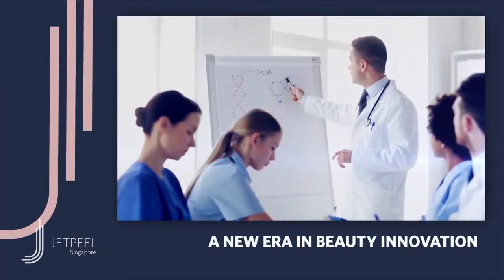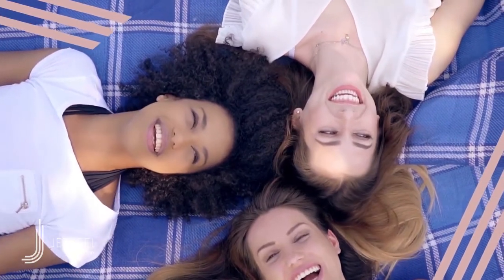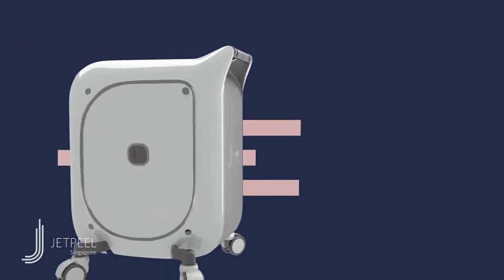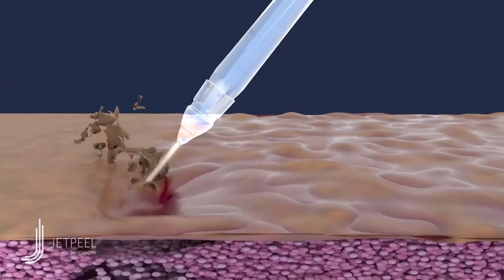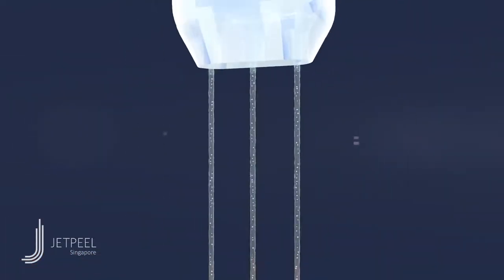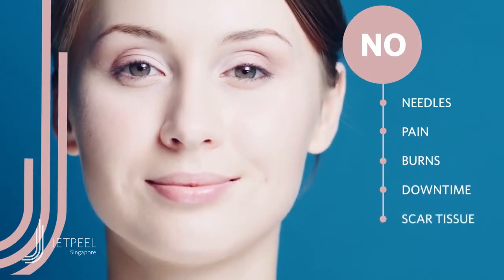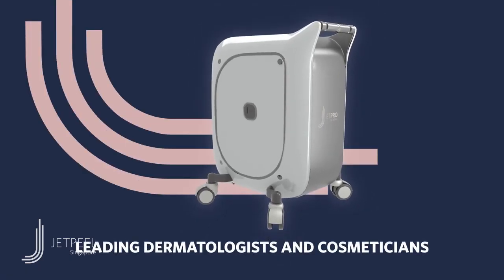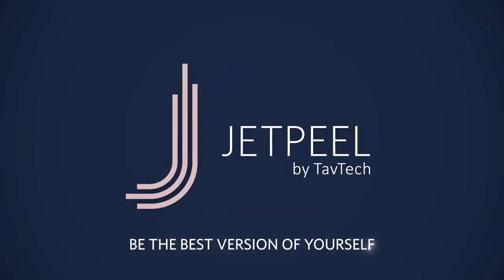Jetpeel Technology Advanced Hydra Dermabrasion Technology to Provide Deep Transdermal Treatment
Jetpeel Technology_ Advanced Hydra Dermabrasion Technology